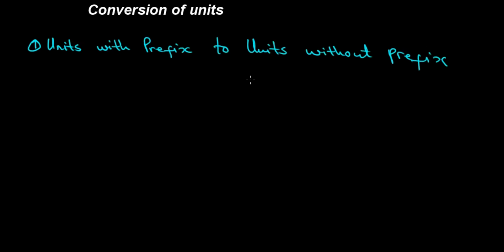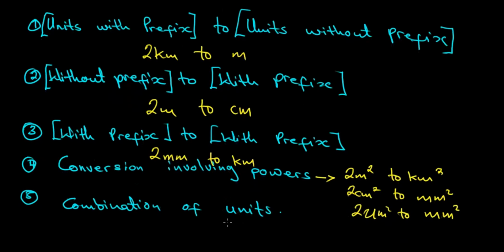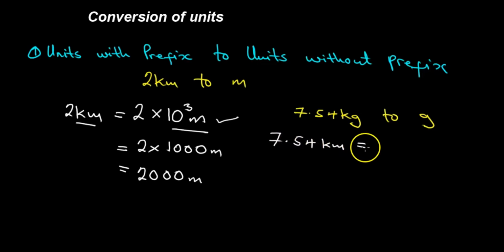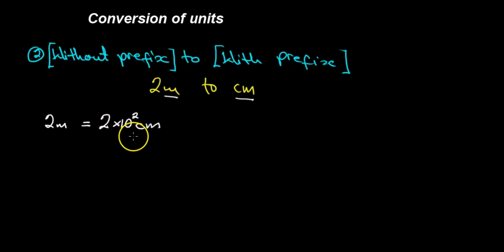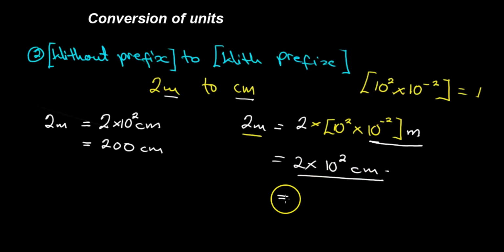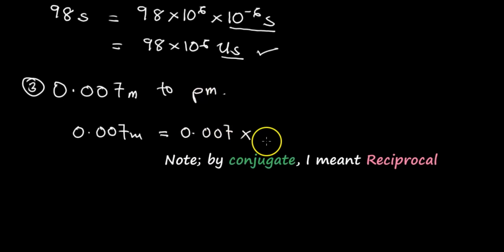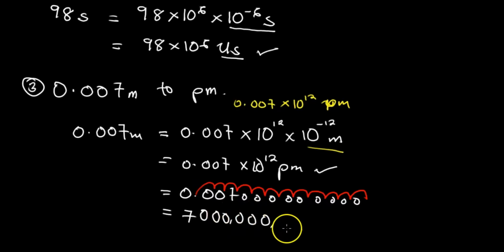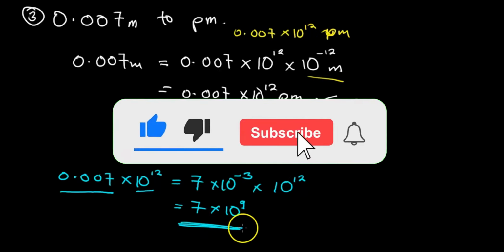The Secret Trick to Unit Conversion! 🚀 (Students Must Watch)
Struggling with unit conversions in physics or maths? 😩 This video breaks it down into simple, easy-to-follow steps so you can convert units like a pro!

Learn how to move between units using metric prefixes, conversion factors, and powerful shortcuts that save time during exams. Whether it's meters to kilometers, grams to kilograms, or seconds to hours—you’ll master it all.

This lesson is perfect for students preparing for exams or anyone who wants to build a strong foundation in science and mathematics.

👉 Watch till the end for quick tricks and common mistakes to avoid!